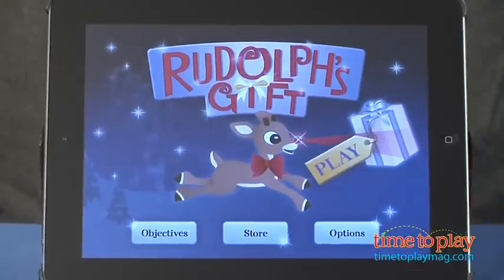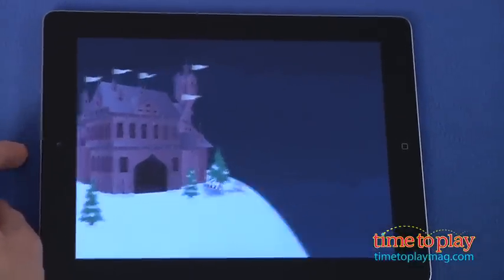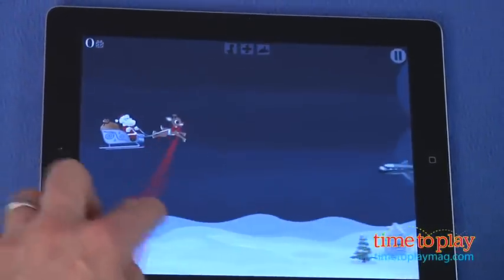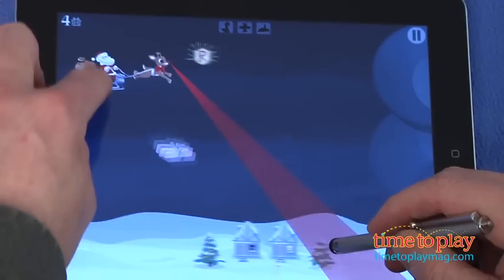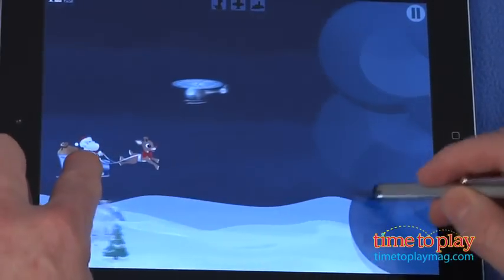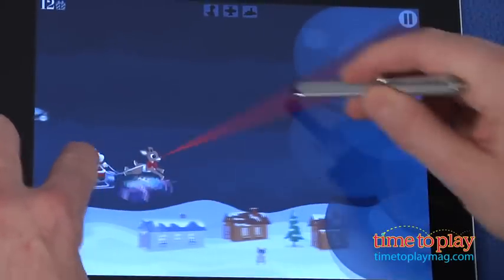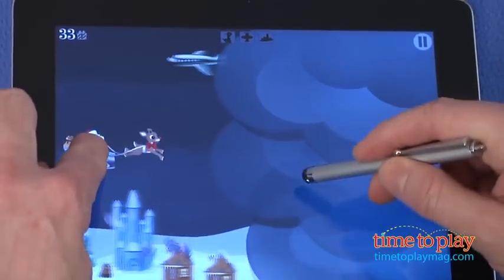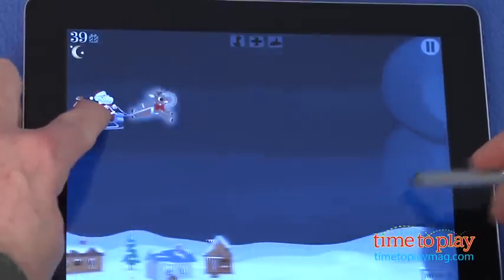Rudolph's Gift from Oceanhouse Media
See the full review, the updated price and where it's available to buy

Rudolph's Gift is a game app based on the classic animated special from Rankin-Bass that airs on TV every year around Christmas. The object of the game is to help Rudolph and Santa deliver as many gifts as possible.

You control Santa's sleigh with your left hand and shine Rudolph's light with your right hand. When Rudolph lights up a house, Santa drops the presents, but you also need to keep an eye on the sky in front of you to avoid running into obstacles.